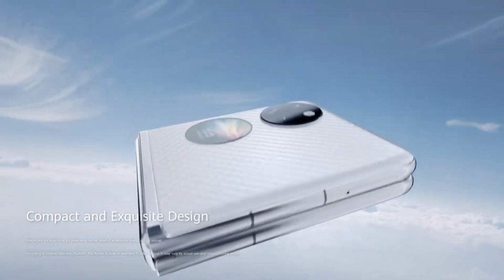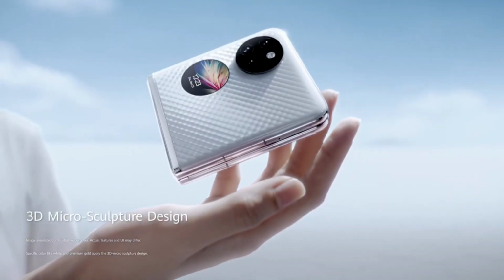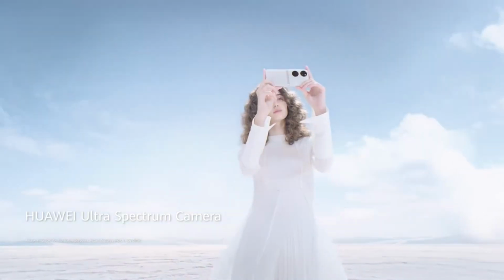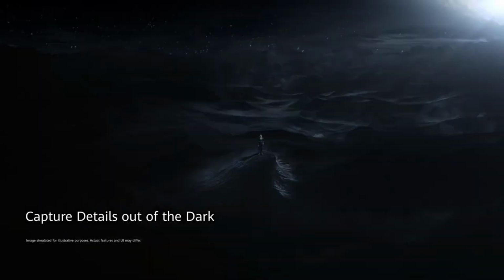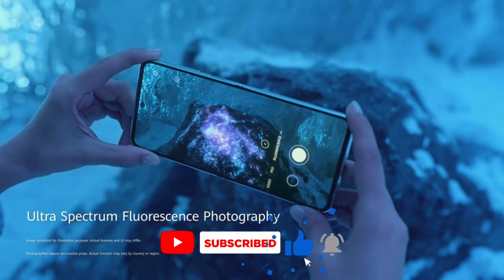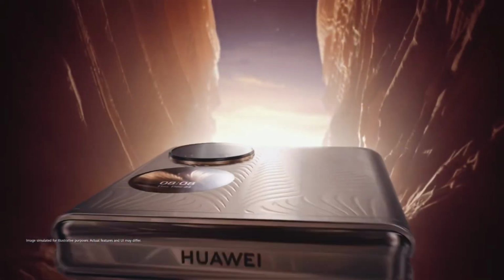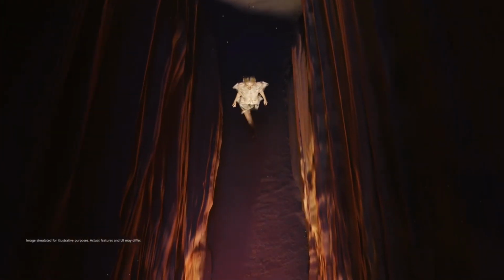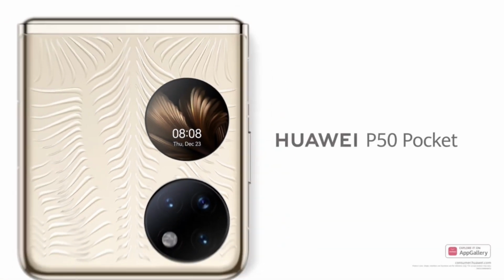Huawei P50 Pocket in 2025 – Still Worth It?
Is the Huawei P50 Pocket still a good choice in 2025? In this video, we take a fresh look at Huawei’s iconic foldable — its design, performance, camera, and whether it’s still worth buying today.

From its eye-catching clamshell form factor to the challenges of living without Google services, we break it all down so you can decide if the P50 Pocket deserves a spot in your pocket this year.

Chapters:
00:00 Intro
00:25 Design & Build
01:20 Display & Hinge
02:05 Performance in 2025
03:10 Camera Features
04:00 Battery & Charging
04:45 Final Verdict